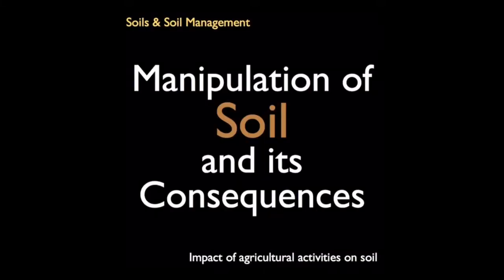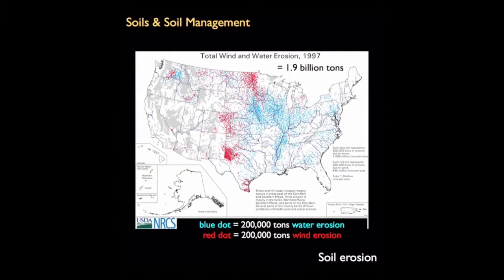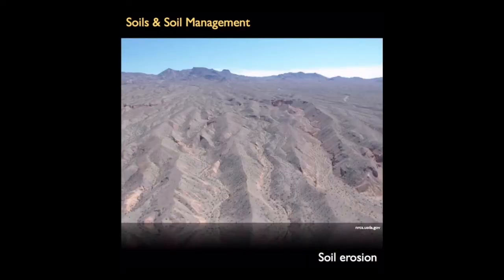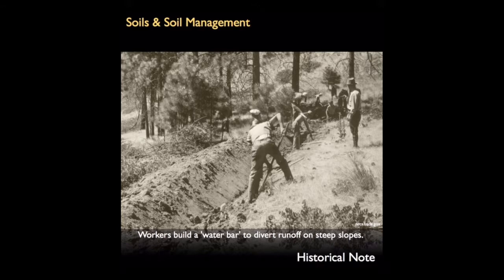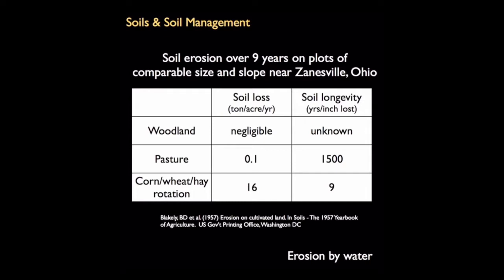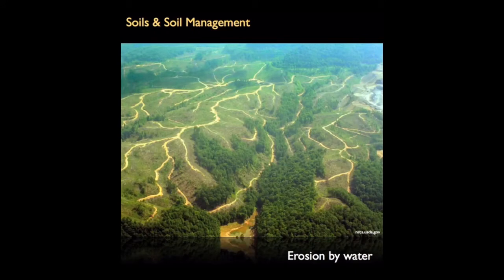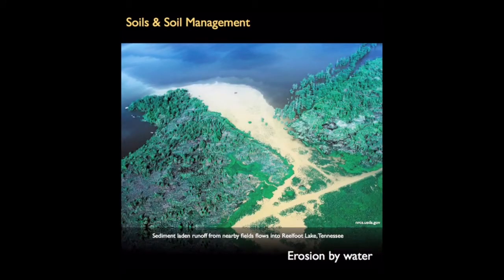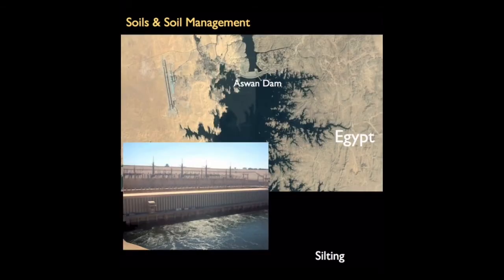Soil Erosion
"Manipulation of Soil & it's Consequences" by Dr. Pablo Jourdan of The Ohio State University